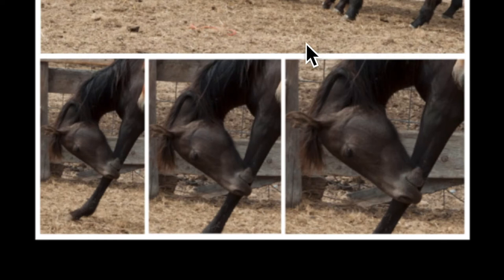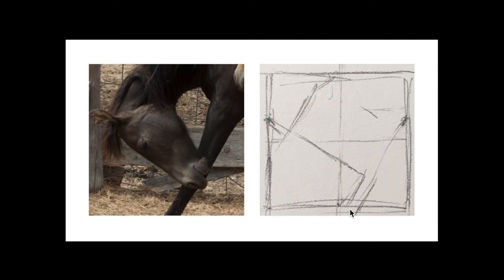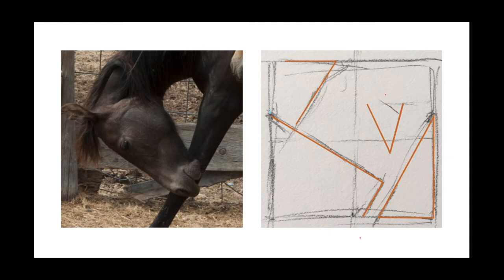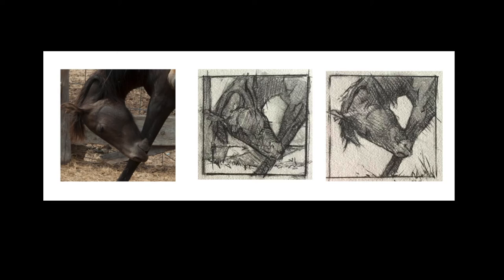Adolescence Itch Painting Process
A short step by step video showing the development of this painting.